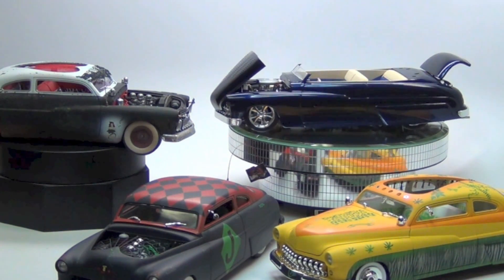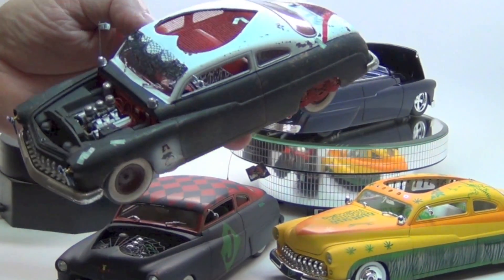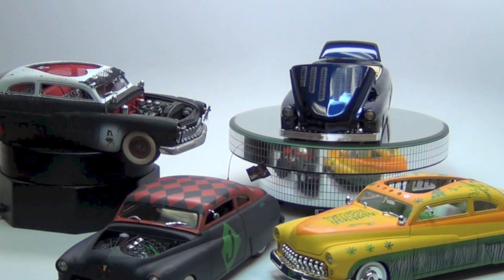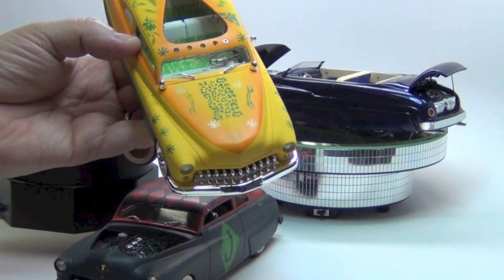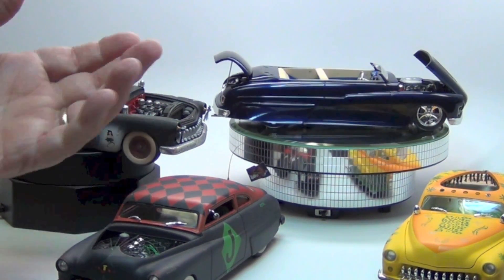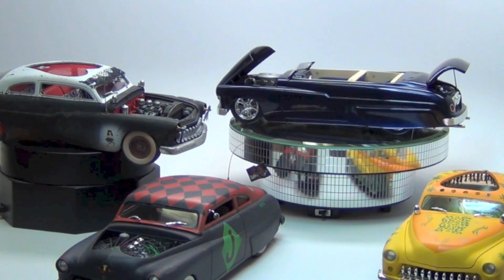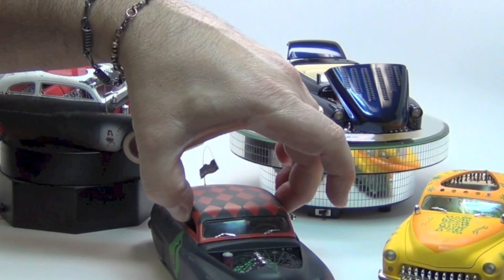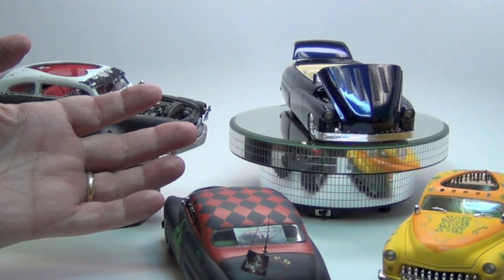Merc-A-Thon for a Ton of Fun